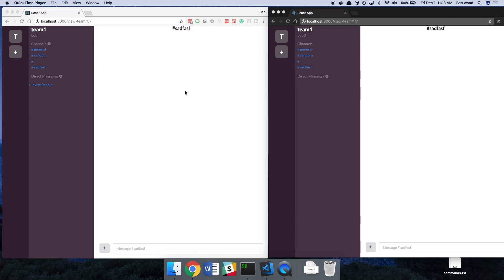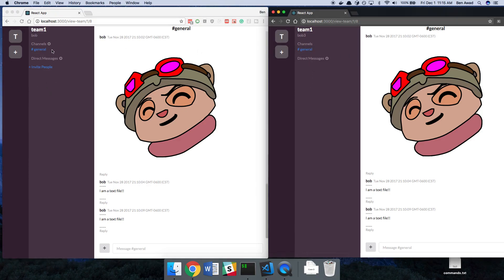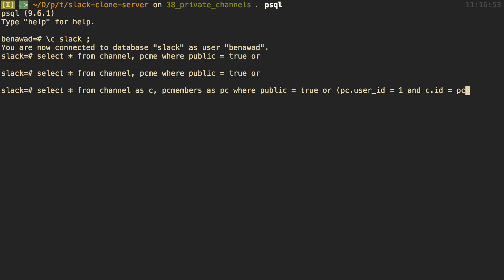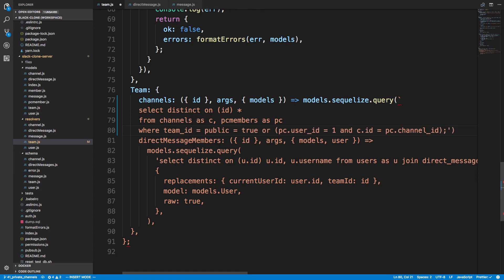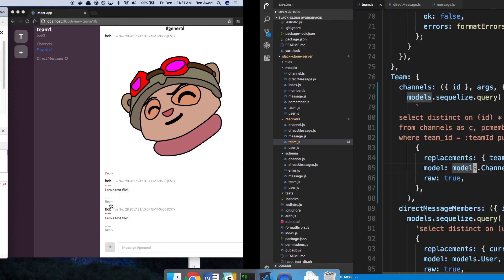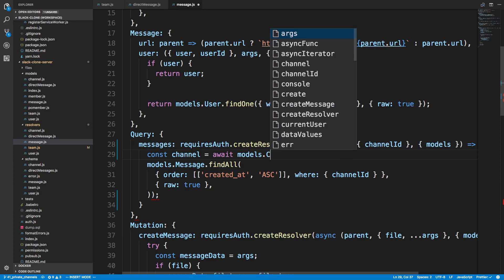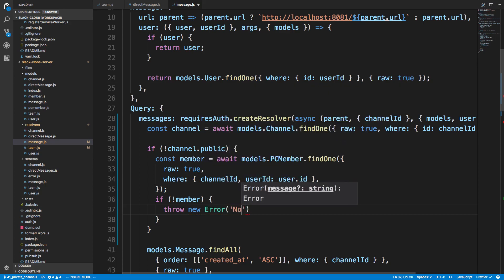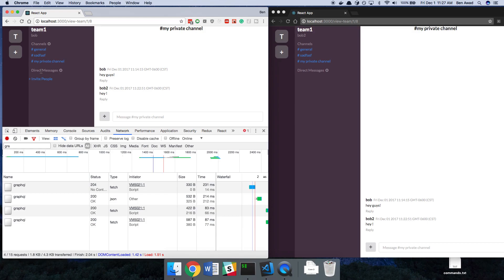Feature: Private Channels part 2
In this video, we will finish making private channels.